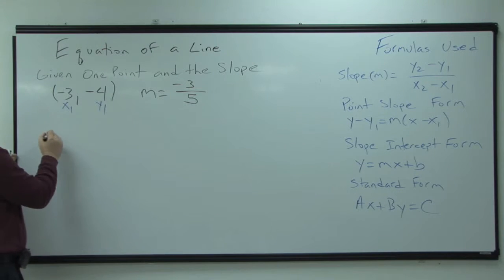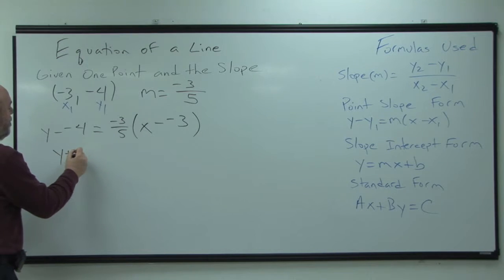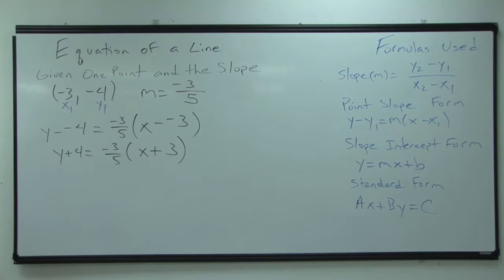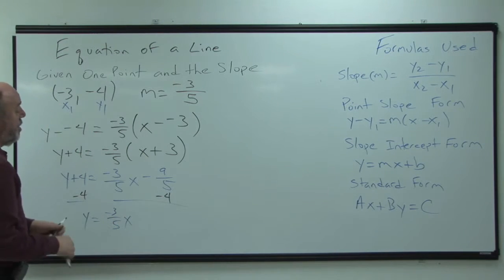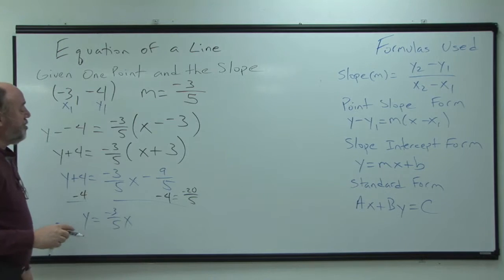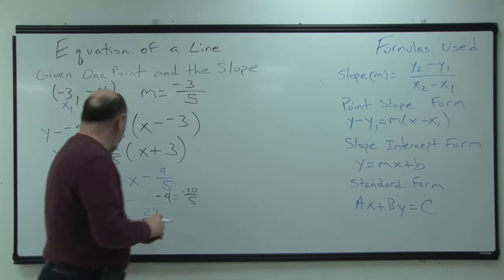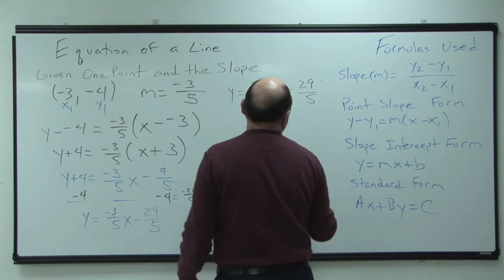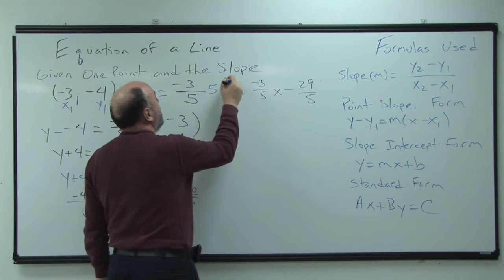How To Find the equation of a line using Point Slope - MAT123 - Art Institute of seattle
Find the equation of a line given a point and slope by Instructor Michael St. John